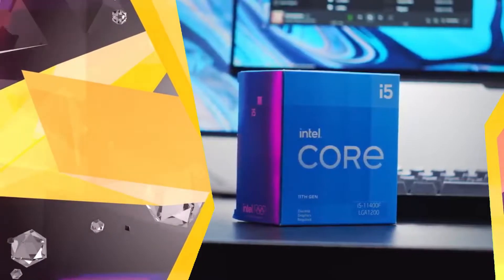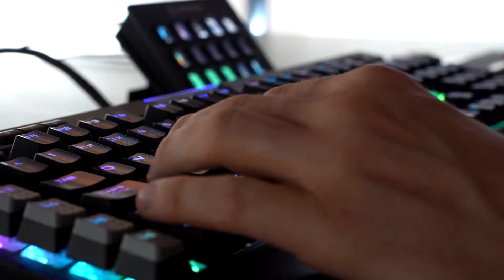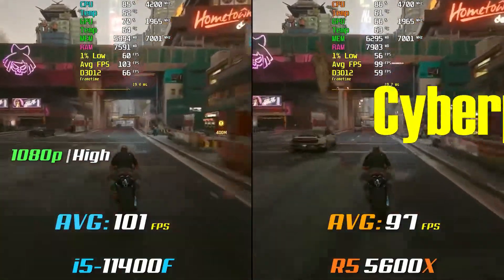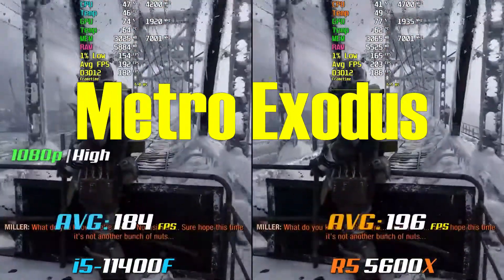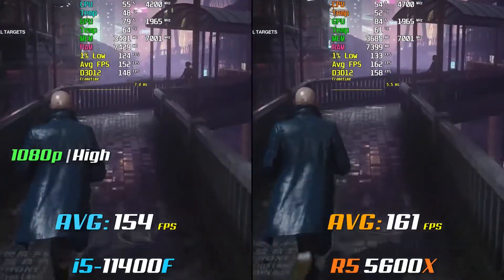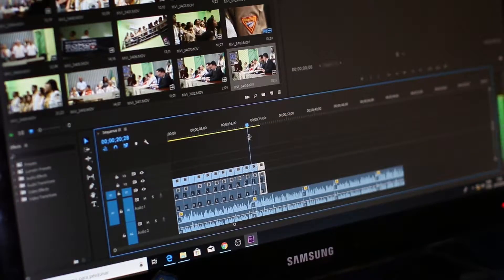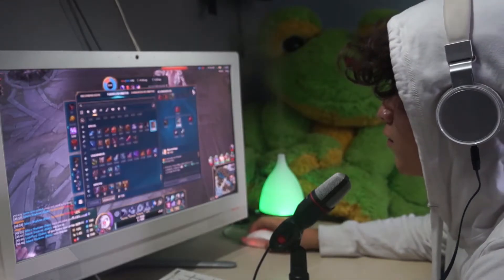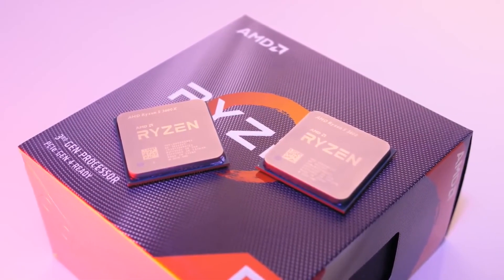Before You Buy: Core i5 11400 vs. Ryzen 5 5600x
Specifications

At first glance, the specifications show that the Ryzen 5 5600X will vastly outperform the Core i5 11400F.
However, it’s also clear why since Team Red’s cheapest Zen 3 offering costs nearly twice as much as the 11400F at its MSRP.
The base clock speed of the Ryzen 5 is much higher than that of the Core i5 11400F, while its boost clock is another 200MHz higher than that of Team Blue.

Both have the same advertised thermal design power, however, this means little since in real use cases the power draw of both chips will be higher.
In order to see just how much these two processors differ in terms of performance, let’s turn to the benchmarks:

 1080p Gaming Benchmarks

The 1080p gaming benchmarks show the Ryzen 5 5600X being mostly ahead of the Core i5 11400F. The only exceptions being Assassin’s Creed Valhalla and Red Dead Redemption 2. Two very GPU intensive games that both have equal average framerates on both processors. Cyberpunk 2077 sees a slightly higher framerate on the Core i5 11400F. But this difference is a tossup between either, so your mileage may vary. The largest variation in FPS is shown in Metro Exodus, with the Ryzen 5 gaining 12 frames per second over the Core i5. All-in-all, the eight game averages for Team Blue and Team Red are 134 and 137.25 respectively. It goes without saying that for games, paying nearly double for an average 2% increase in framerate does not seem all that worth it.

 Productivity Benchmarks

Moving onto CPU intensive productivity workloads, we can see how the $157 MSRP Core i5 11400F fares against the much more expensive Ryzen 5 5600X. Starting off with the Cinebench R20 Multi Core benchmark, the Core i5 11400F cores 3954, while the Ryzen 5 5600X scored 4462; an expected gain. Moving onto the Single Core workloads in Cinebench R20, Team Blue manages to obtain a score of 541 with Team Red blasting past with a score of 600. The 7-Zip File Manager Compression test shows the Core i5 11400F achieve a score of 59002. The Ryzen 5 5600X again trumps Intel with a score of 72344. In the Decompression test, the 11400F scored 64461 while the 5600X was ahead by a good margin with 86940. In the SiSoft Sandra Cryptography Multi Threaded performance test, the Core i5 11400F achieved a speed of 18.2 GB/s,  and as usual the Ryzen 5 5600X was faster at 19.2 GB/s. Meanwhile the 11400F managed to complete the Chromium Code Compile test in 7995 seconds, while the faster Zen 3 5600X completed it in 7047 seconds. The DaVinci Resolve 4K benchmarks scores show that Team Blue and Team Red are quite close, with the former having a score of 969, though the latter outdoes it with a score of 1017. The Adobe Premiere Pro 2020 benchmark results award the 11400F and 5600X with scores of 677 and 746 respectively.

The two processors are again quite close in the Adobe Photoshop 2020 test, with the Core i5 having a score of 1017 and the Ryzen 5 having a score of 1076. Finally, the Blender Open Data render times for both CPUs show that the Ryzen 5 5600X reached completion in 1122 seconds while the 11400F took longer at 1233 seconds. Unlike the gaming benchmark, the productivity results for the two CPUs give a very binary result.  The Zen 3 based Ryzen 5 5600X is clearly much faster than Intel’s Rocket Lake budget counterpart.  Users primarily aiming for a workstation build would appreciate the added performance and faster render times provided by Team Red even if it means it costs much more. However, it is impressive to see the results of the Core i5 11400F often surpassing last year’s Core i5 10600 which was a much pricier processor at launch.

Power Consumption

When it comes to total system power draw, there are no surprises here. Intel’s notoriously high power consumption is again evident here,
as the Core i5 11400F equipped system had a total power draw of 181W during the Blender render.
Meanwhile, the Ryzen 5 5600X consumed less power at 157W while outperforming the Team Blue variant during the same test.
So, if you wish to build a cool Small Form Factor PC, it might be worth spending extra to get the less power-hungry CPU.

Tech Banana is focused on bringing you Top 10 Tech Videos, Top 10 Inventions, DIY Invention videos and many more. Don't forget about Future Technology and more Gadget-Based Videos such as Gaming Desk Reviews and Product Reviews. Enjoy!